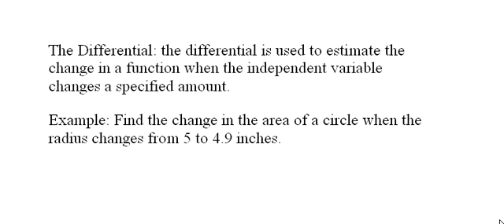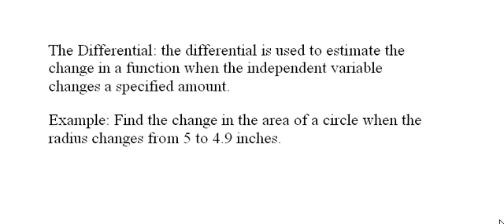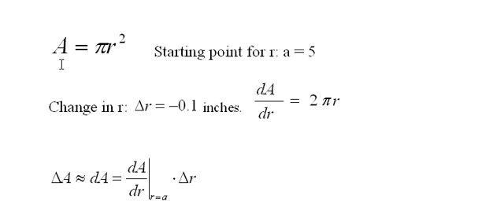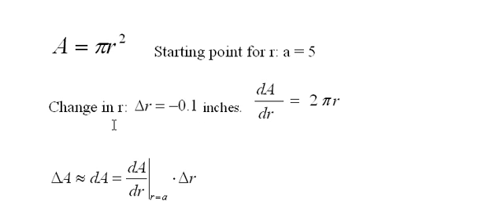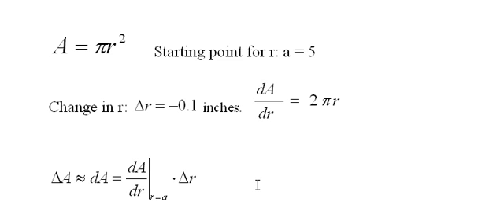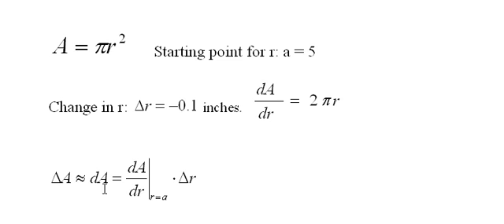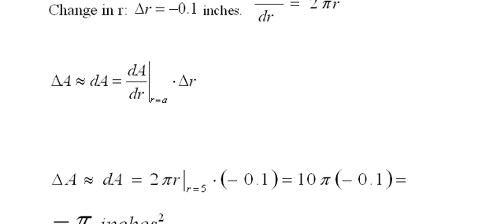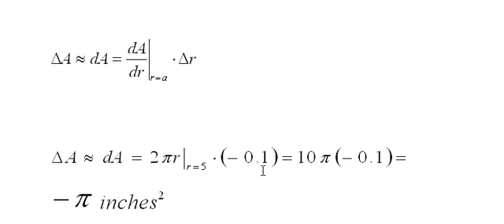22) The Differential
The Differential. The differential is used to estimate the change in a function when the independent variable changes by a specfied amount.
Produced by
Kent Murdick